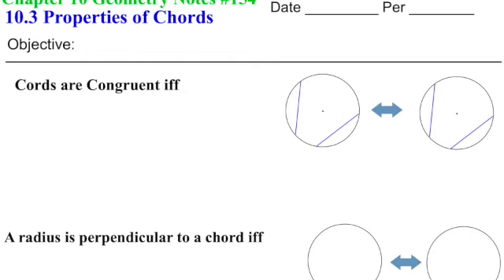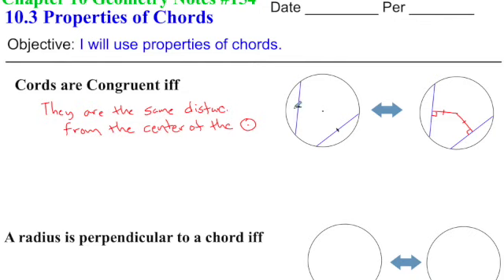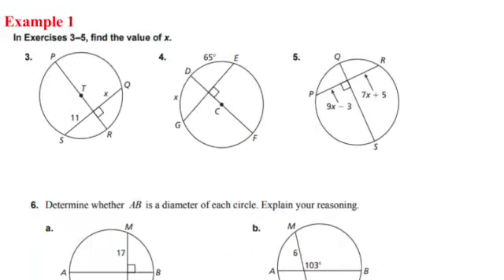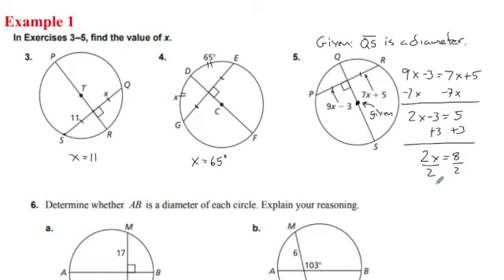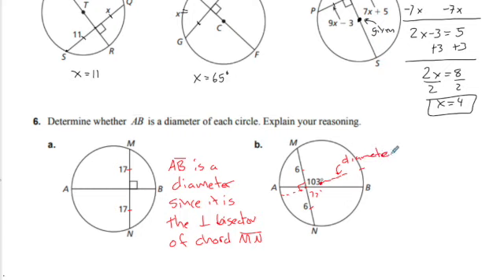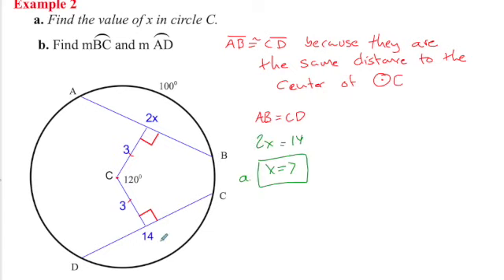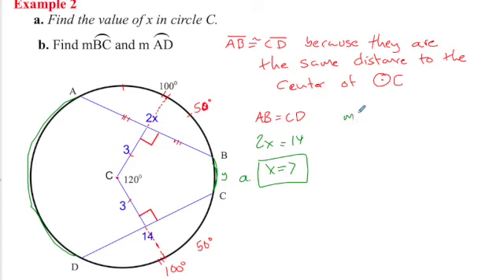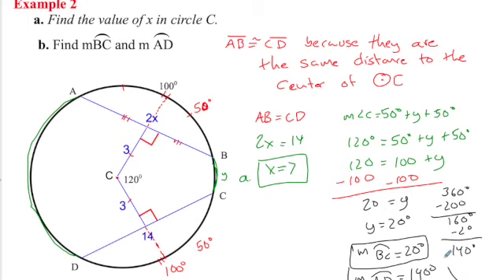Chord Properties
This video is about Chord Properties